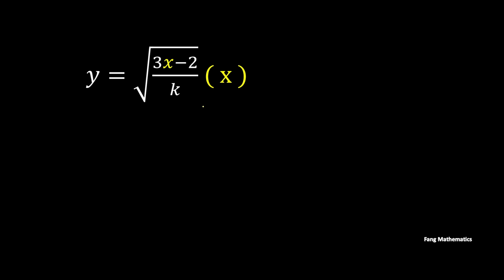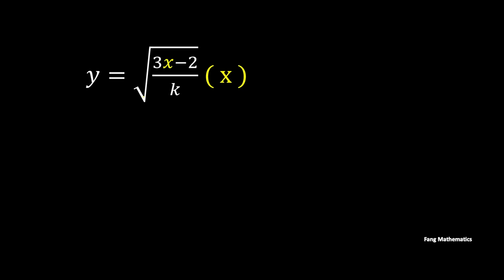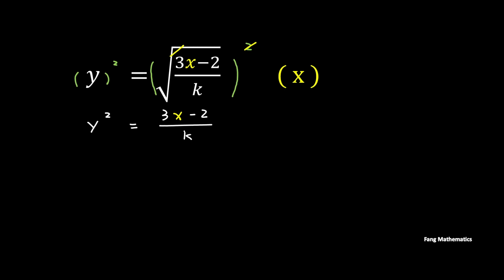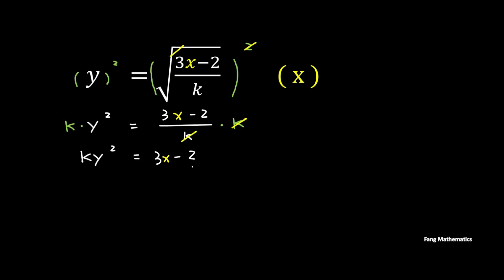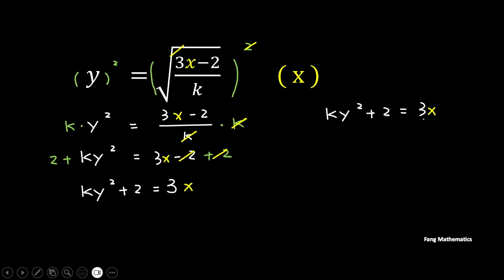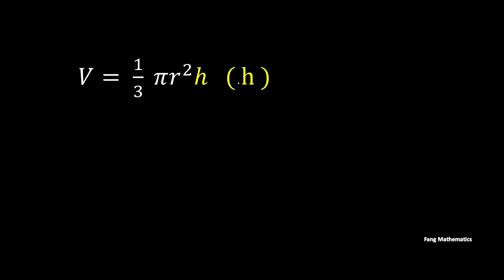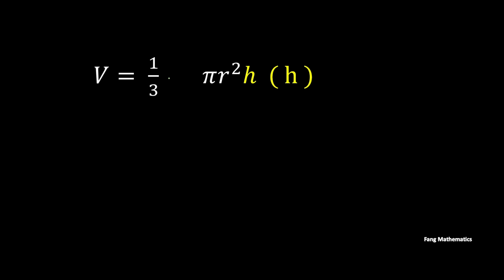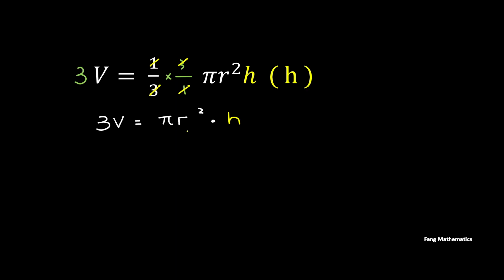Subject of the Formula ( Part 2 ) | Rearranging Equations | Algebra Basics 4 mins | Fang Mathematics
In this video, we learn how to make a variable the subject of the formula — an essential skill for rearranging algebraic equations and solving for unknowns.

✅ What you’ll learn:

- What it means to be the "subject of the formula"
- Step-by-step methods to rearrange equations (addition, subtraction, multiplication, division)
- How to handle brackets and fractions when rearranging